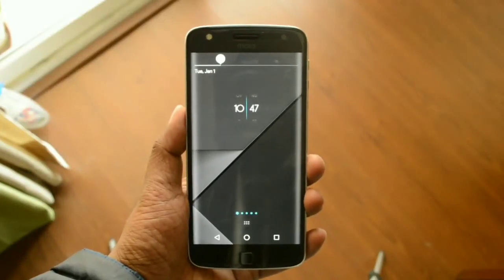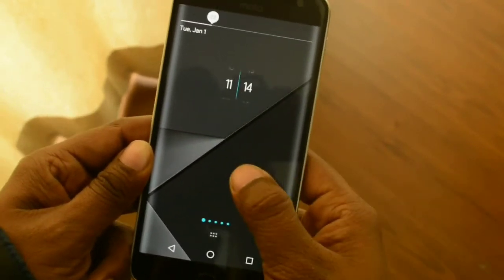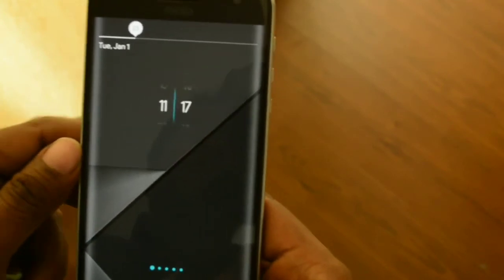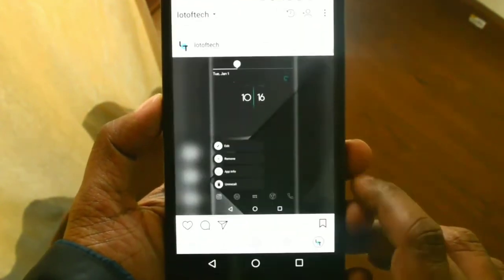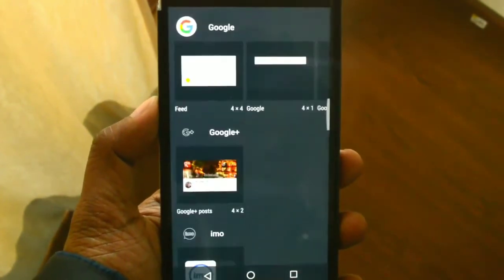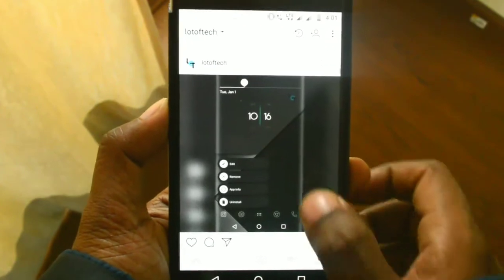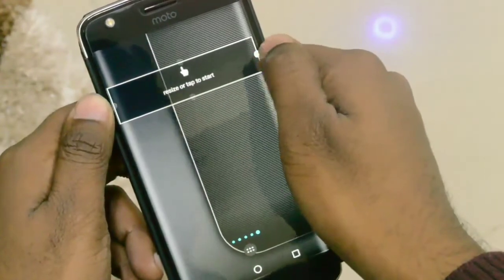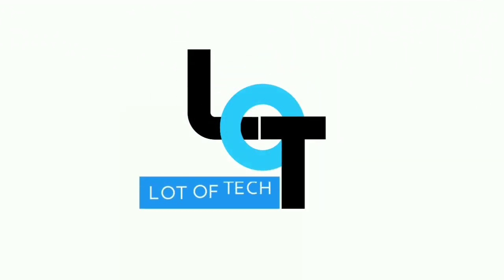Best NOVA LAUNCHER SETUP || BLACK EDITION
Best nova launcher setup you can create using black wallpapers and zooper widget pro. Hope you enjoy this video.